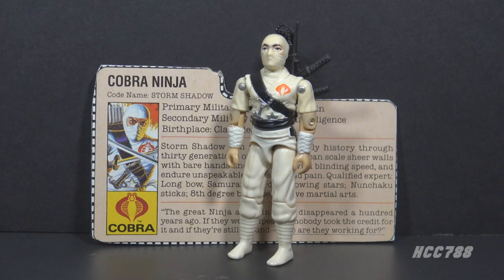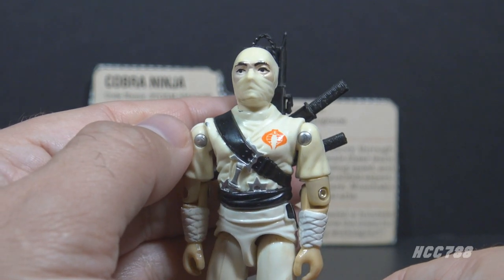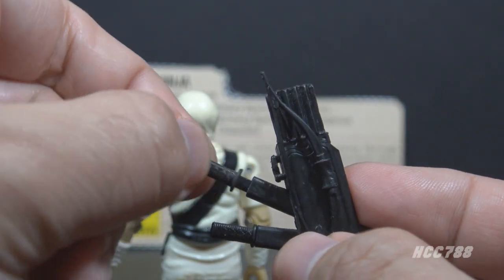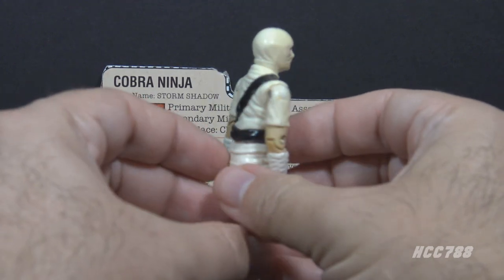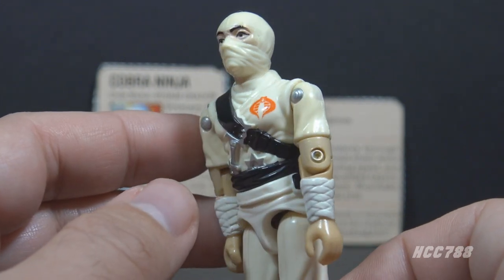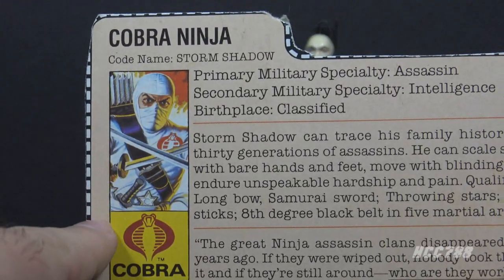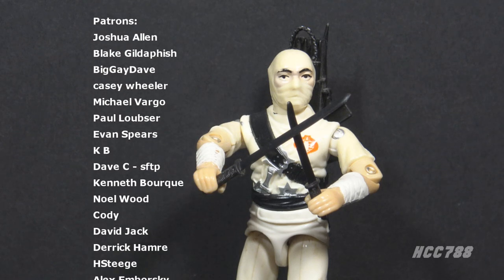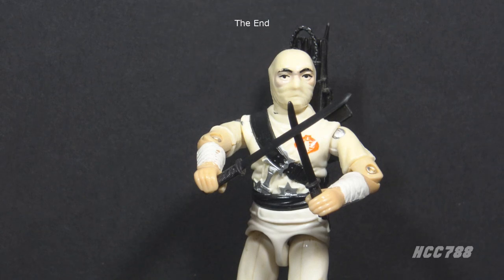1984 STORM SHADOW - Cobra Ninja! HCC788 G.I. Joe toy quick shot!